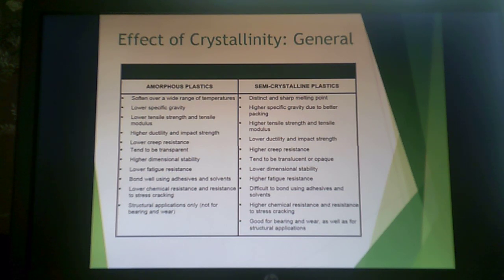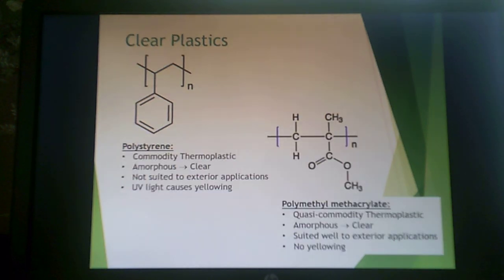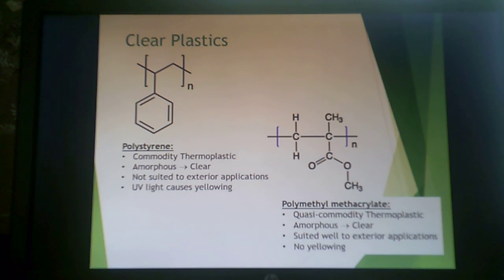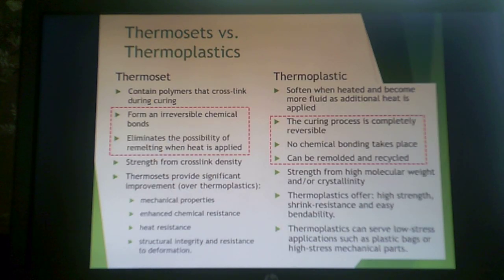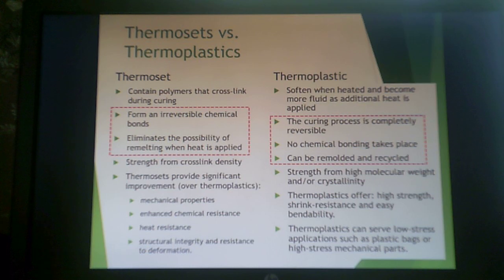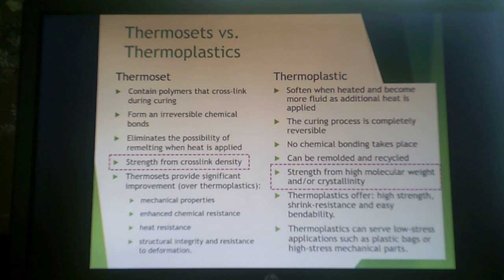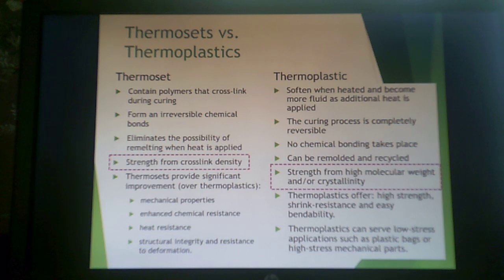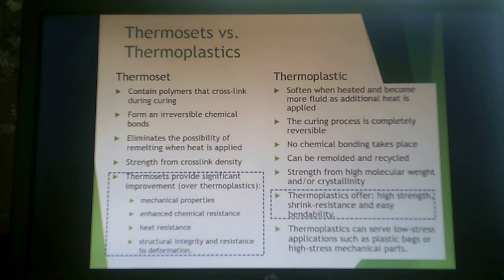Senior Comprehensive Study Guide for Resins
This focuses on Dr. Norton's portion of the senior comprehensive exam (thermoplastic and thermoset resins and structure/property relationships).